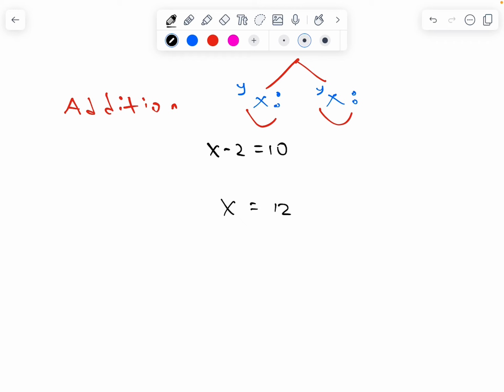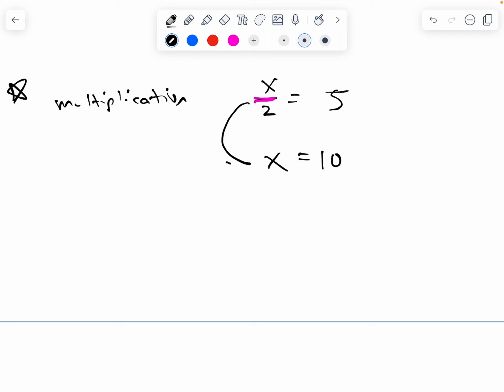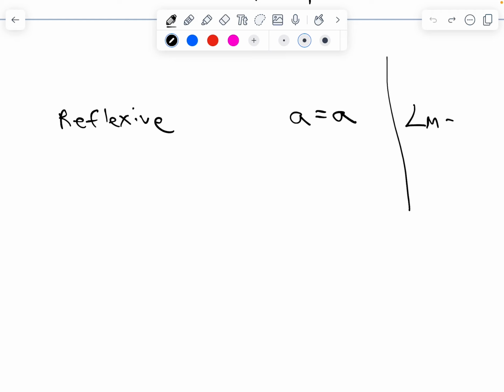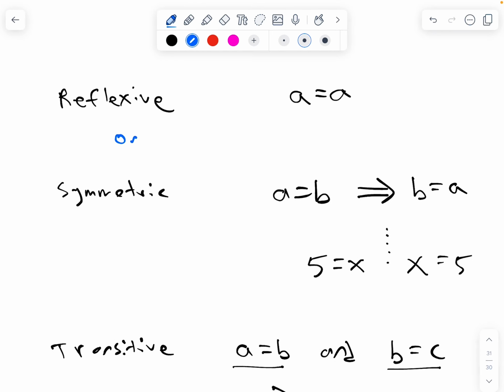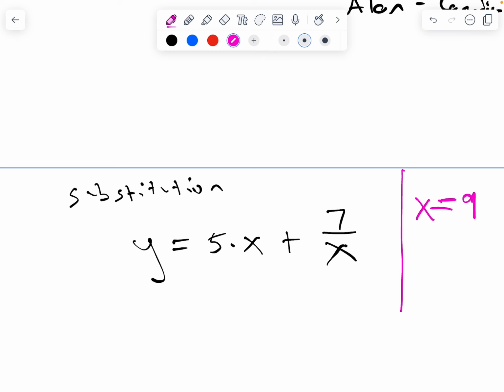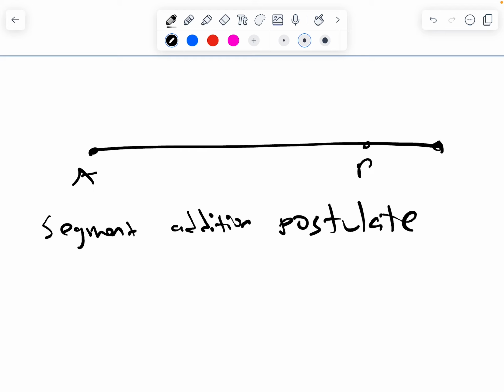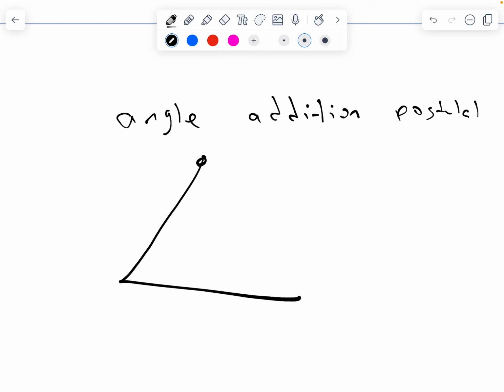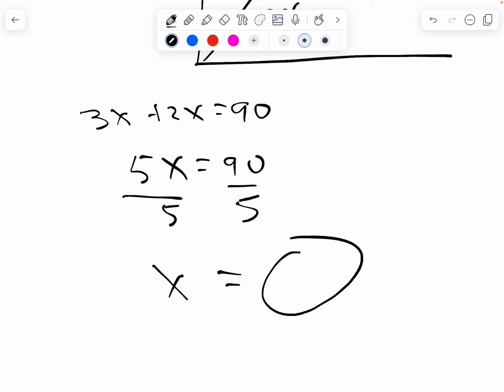Basic geometry / algebra properties and postulates